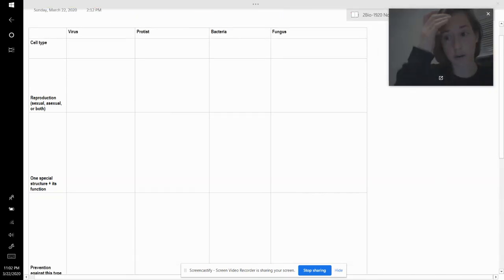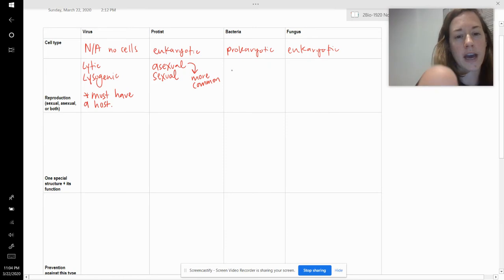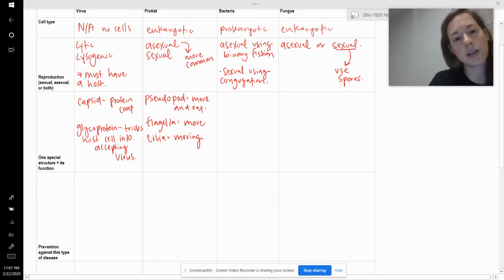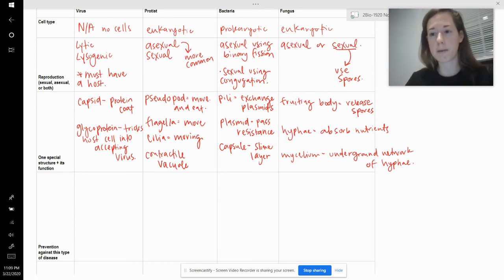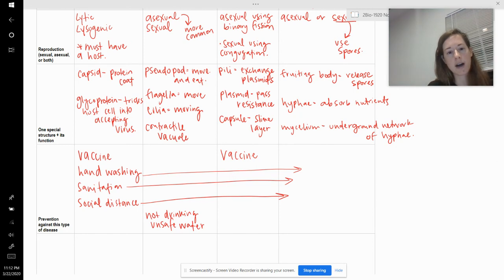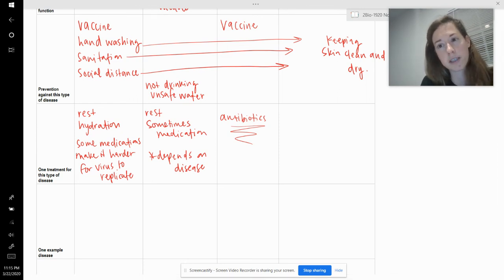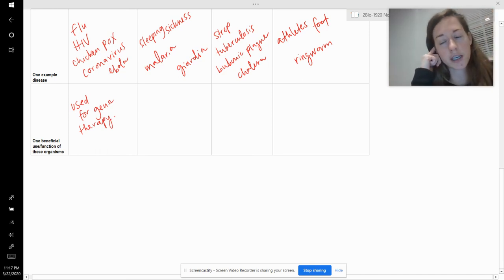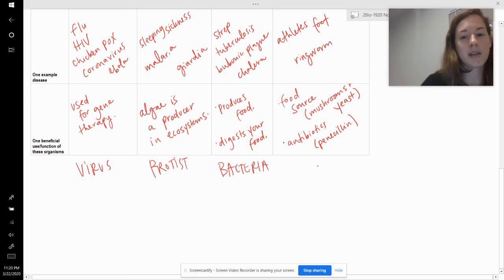PATHOGENS OVERVIEW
overview of viruses, bacteria, protists, and fungi